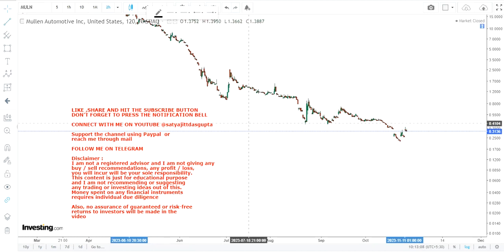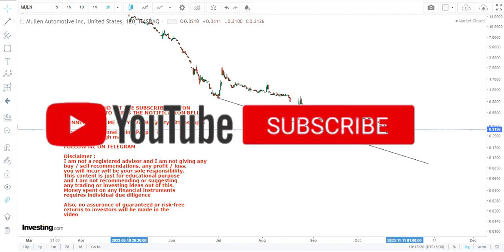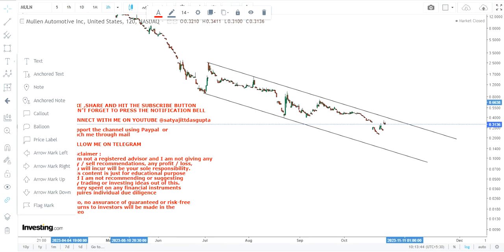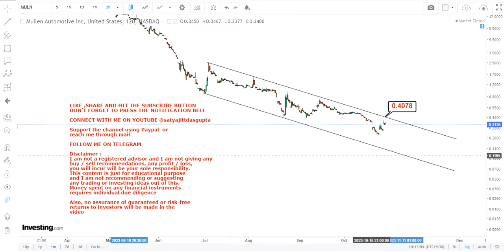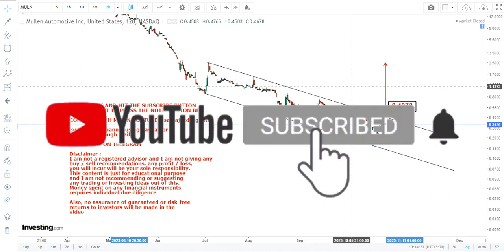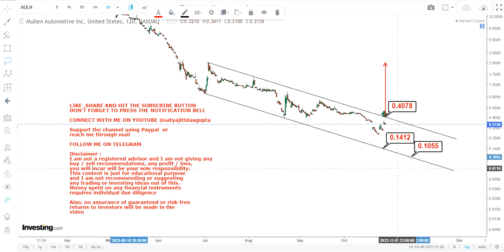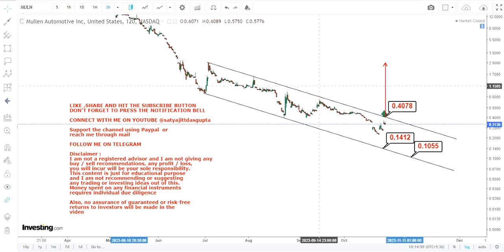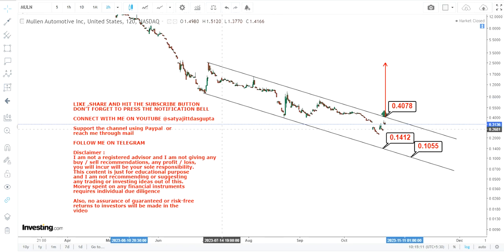TRADING NEAR RESISTANCE | MULN STOCK ANALYSIS | MULLEN AUTOMOTIVE STOCK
In this video, we will take a closer look at MULN STOCK ANALYSIS which is in a TRADING NEAR RESISTANCE for the next couple of days

BEST BOOKS LINKS TO BECOME PRO INVESTOR/TRADER :
FOR EQUITIES: